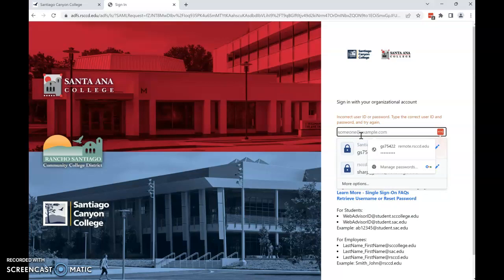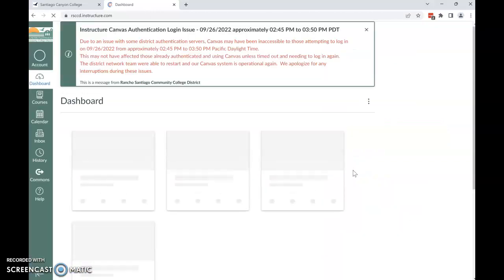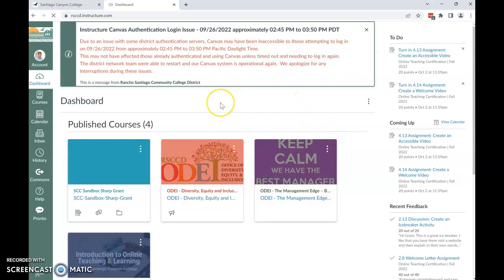Logging Into Canvas Instructional Video